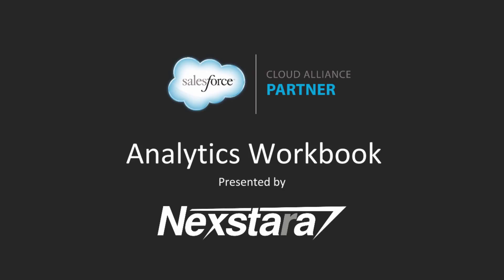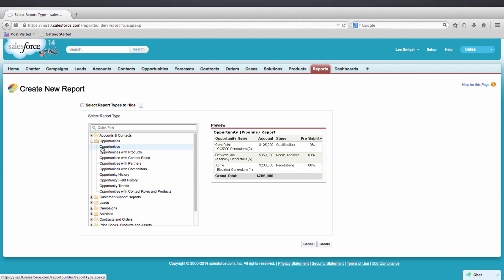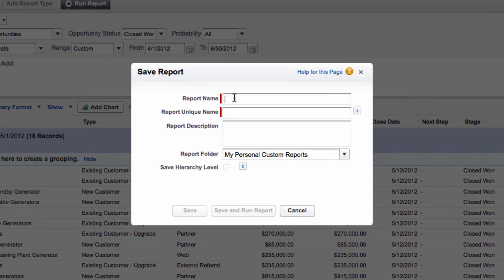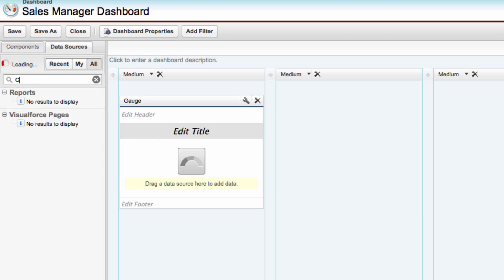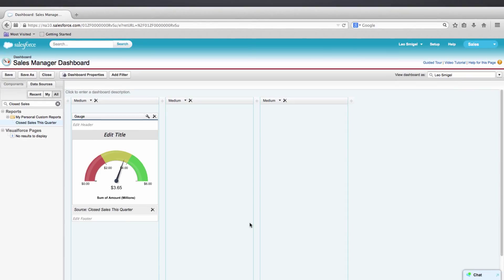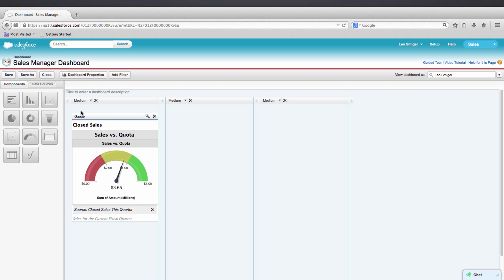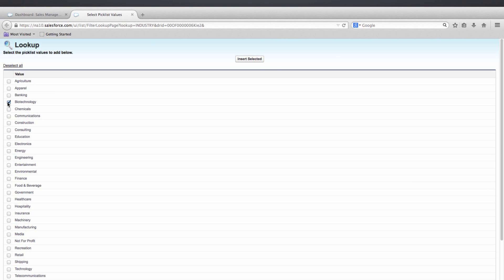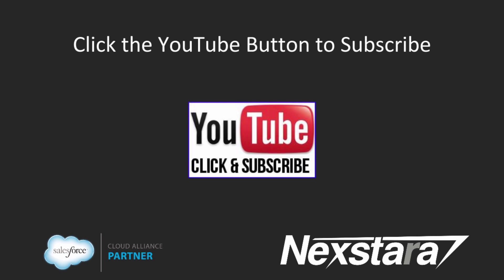Nexstara Salesforce Analytics Workbook Walkthrough - Tutorial 1 - Getting Started with a Dashboard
walk you through the Analytics Workbook. In this tutorial, you'll learn create a simple dashboard and report.